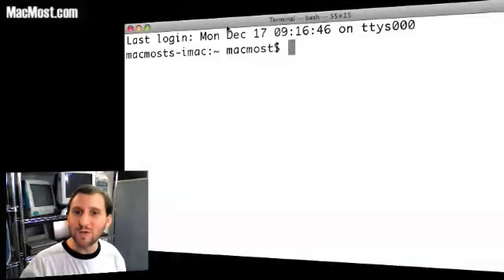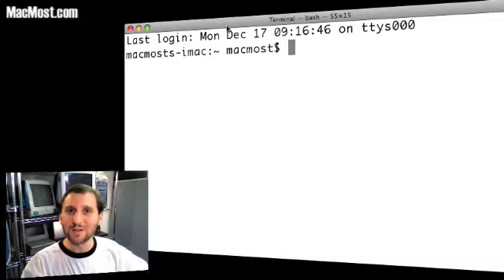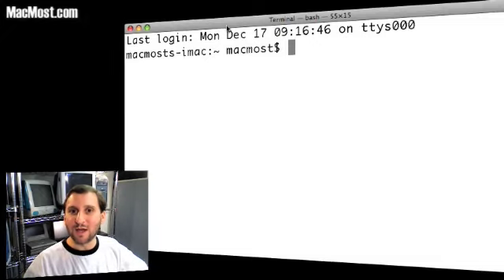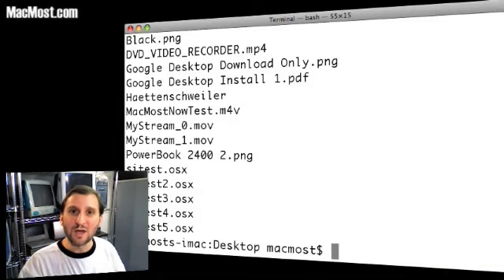MacMost Now 12: Leopard Phrasebook Review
Gary Rosenzweig takes a look at the Mac OS X Leopard Phrasebook by Biran Tiemann. The book features the Terminal application and shows you the basics of using Linux directly on your Mac.